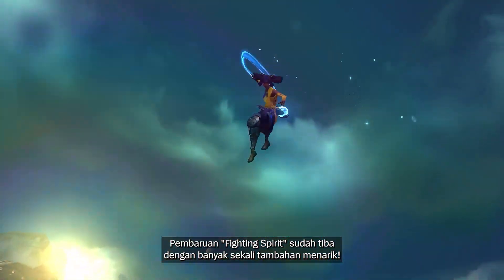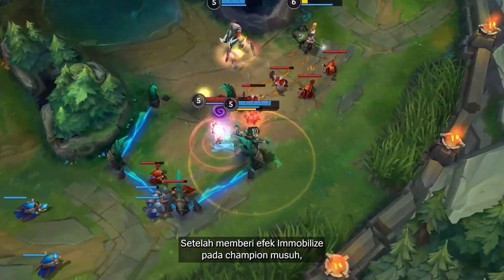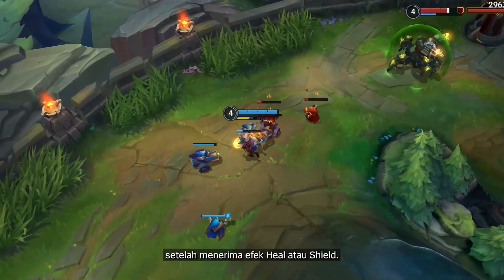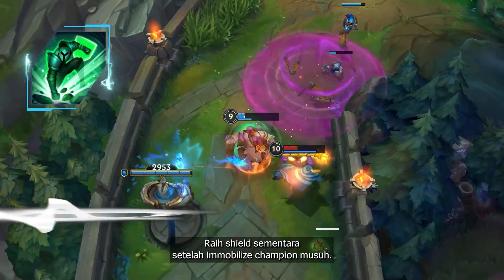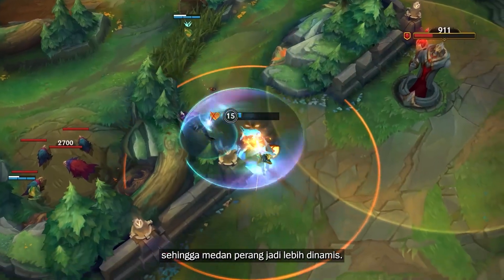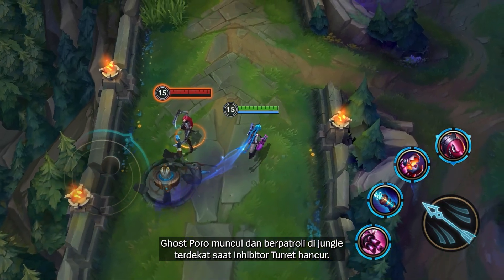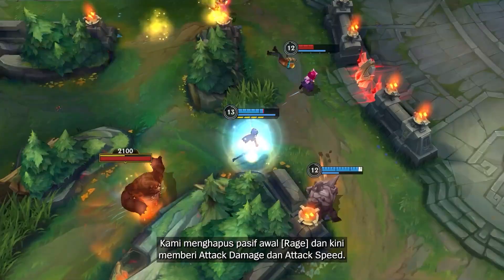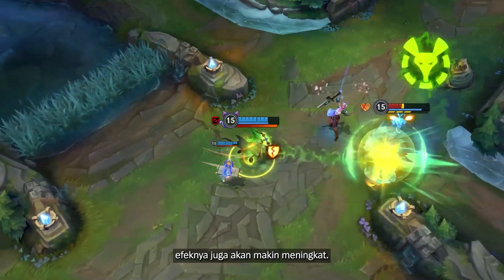Penjelasan Patch 4.3 | League of Legends: Wild Rift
Banyak yang perlu dibahas di patch terbaru kami. Video ini akan membantumu jadi lebih unggul dalam pertarungan selanjutnya!

TENTANG GAME
Jelajahi Wild Rift: pengalaman MOBA 5v5 yang menguji keahlian dan strategi League of Legends, kini dirancang khusus untuk perangkat seluler dan konsol. Dengan kontrol baru dan permainan bertempo cepat, pemain di tiap level bisa membentuk tim dengan teman, memilih champion masing-masing, lalu terjun ke pertandingan besar.

Ikuti untuk klip pola permainan 200IQ, info pengembangan dan fitur, serta banyak lagi: